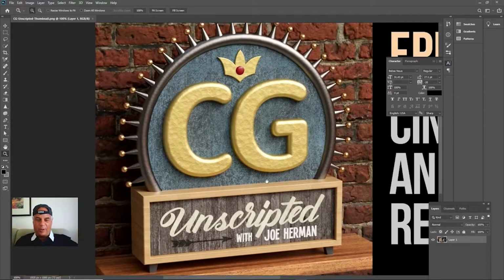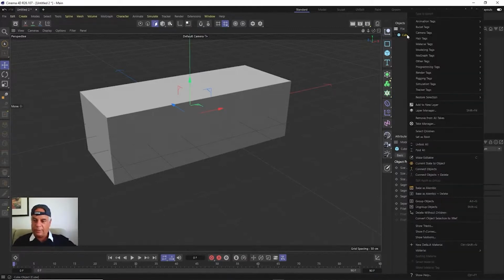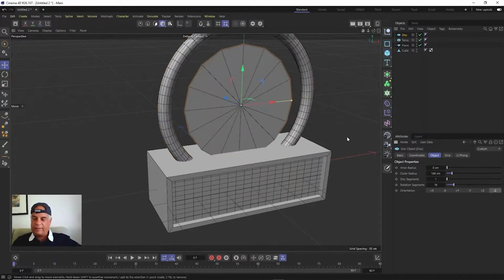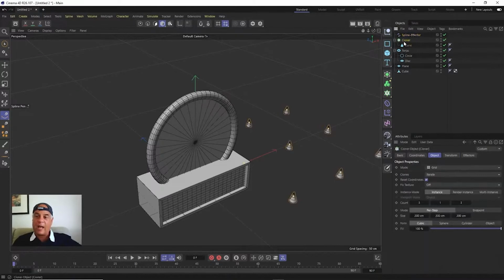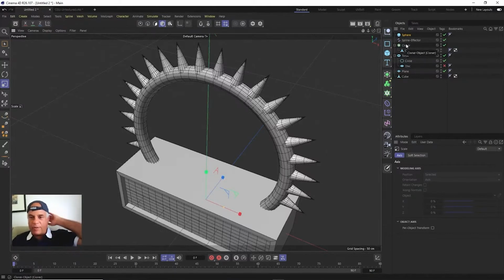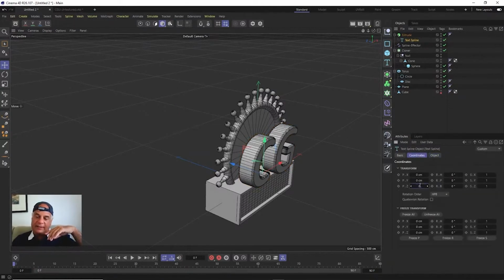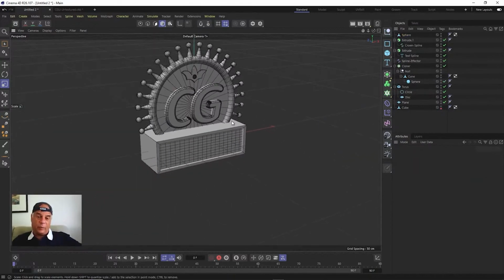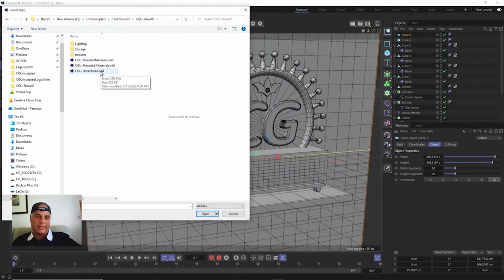How to create a 3D logo in Cinema 4D R26 and Redshift 3.5 - Tutorial - CG Unscripted - Joe Herman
Welcome to the first episode of CG Unscripted where we share knowledge and tutorials about computer graphics, 3D animation, motion design, character design, visual effects and more to help on the journey of becoming a better artist and animator and create insanely great art, animation and visual effects.

In this first episode, which is divided in two parts, we focus on Cinema 4D and Redshift to create an ornate logo construction (for CG Unscripted). In the first part, we take a look on how to create the logo from scratch in Maxon Cinema 4D and examine topics such as insetting and extruding polygons, creating bevels, using MoGraph to create design elements, creating 3D text, making and extruding splines and other modeling techniques.

In Part Two, we learn how to light and texture the logo with Redshift. It is a great introduction and guide to creating textures in Redshift as well as lighting with HDRIs and IBL. If you want a grounding in texturing fundamentals such as bump maps, normal maps, displacement, ramps, metal and glass, be sure to check it out!

Timestamps
00:00 Cinema 4D and Redshift Part 1
03:08 Download the tutorial files
04:30 Reviewing the tutorial files
06:26 Find and relink missing textures and assets in Cinema 4D and Redshift
09:38 Importance of correct axes
11:23 Parametric vs Editable Objects
12:37 Inset polygon faces evenly
14:10 Extruding polygons
15:10 Creating a plane in correct axis orientation
18:25 Making the Torus ring
21:08 Making the circular disk
21:38 Parent child local vs. global coordinates
24:27 The Mograph Cloner Object
28:56 The Mograph Spline Effector
34:09 Moving the pivot to bottom of cone
40:30 Mograph Cloner with multiple objects
46:24 Creating 3D text in Cinema 4D
49:28 Beveling 3D text
52:56 Creating a bezier spline in C4D
57:08 Extruding a spline
1:03:26 The Bevel Deformer
1:07:13 Using Coordinate Manager to flip
1:10:20 Preparing for lighting and texturing in Redshift